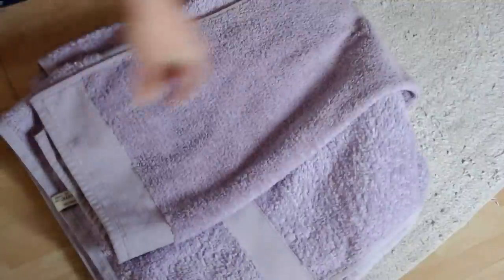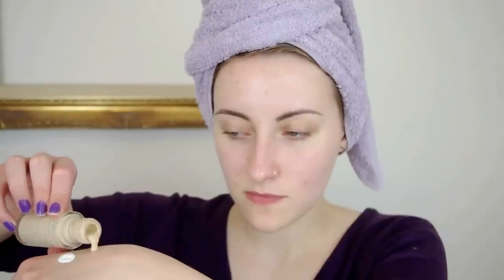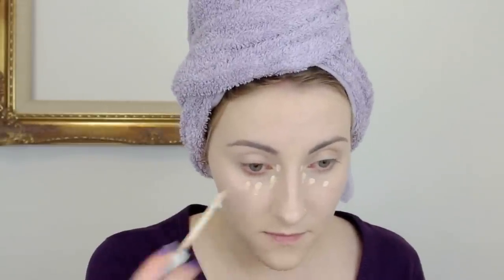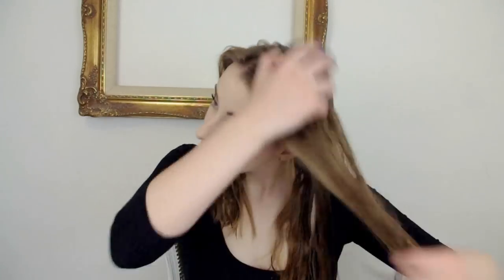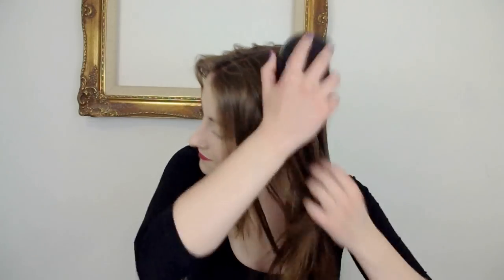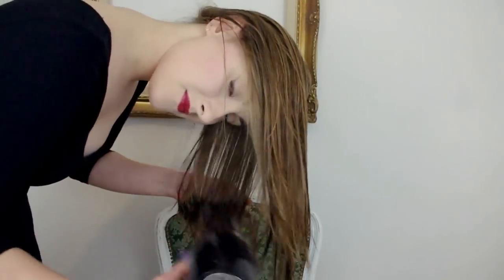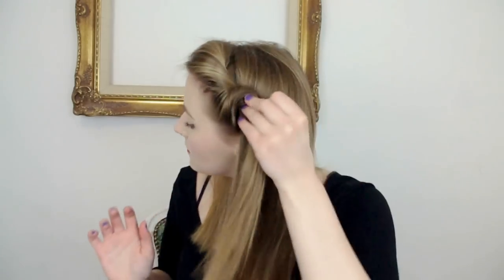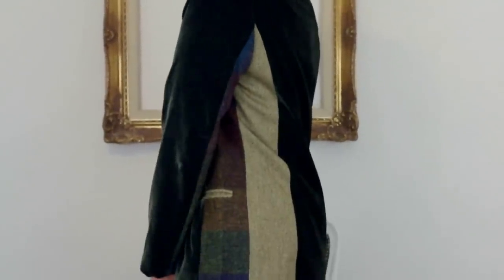Get Ready With Me: Shower to Shoes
Products used:
Nivea Oil Free Moisturising Day Cream
Revlon Colourstay Foundation in Buff
Stargazer Foundation in White
Collection 2000 Lasting Perfection Concealer in 1
Real Techniques Expert Face Brush
Rimmel London Stay Matte Powder in Translucent
Elf Kabuki Brush
Lip & Concealer Brush by The Body Shop
Down Brown Eyeshadow by MAC
Coquette Eyeshadow by MAC
Brow & Lash Comb
Angled Brush
Maybelline The Falsies Mascara
Pink Blush by Fashionista
Real Techniques Blush Brush
Lush Lip Scrub
Revlon Just Bitten Kissable Lip Stain
Tangle Teezer
Remington Pearl Hair Dryer
Firm Hold Hairspray by Shockwaves

Oufit:
Black crop top (used to be a peplum top from Primark)
Black Tapestry Skirt from Topshop
Red Heeled Boots from Topshop
Green Velvet blazer - Charity Shop

Rocky x